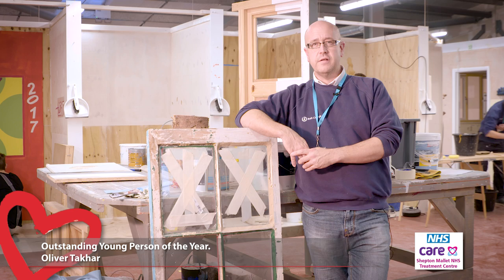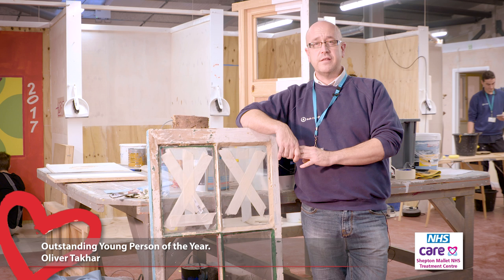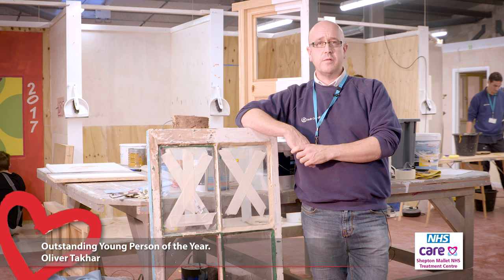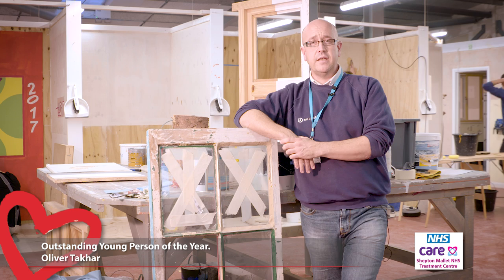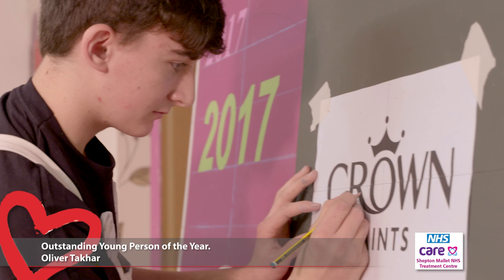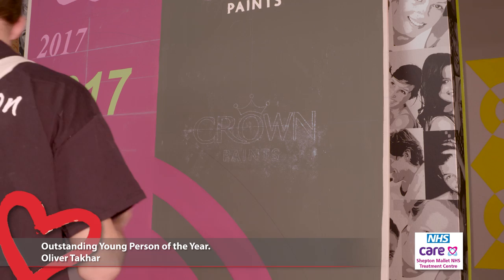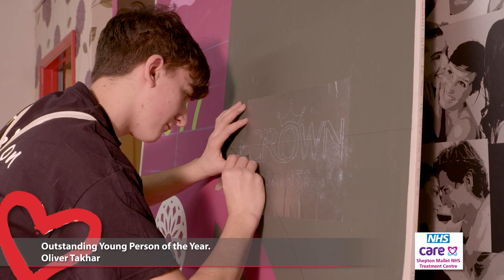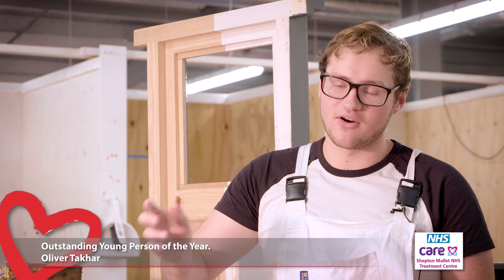Believe in Somerset Awards Ollie wins Outstanding Young Person of the Year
Congratulations to painting and decorating student Ollie Takhar, who was chosen as Outstanding Young Person of the Year at the Believe in Somerset Awards. Ollie was nominated after making it through to the SkillBuild 2017 UK National Final. He was then selected to train with the WorldSkills UK squad.